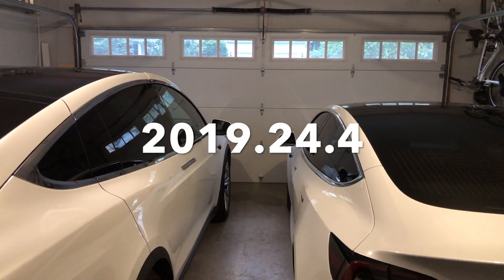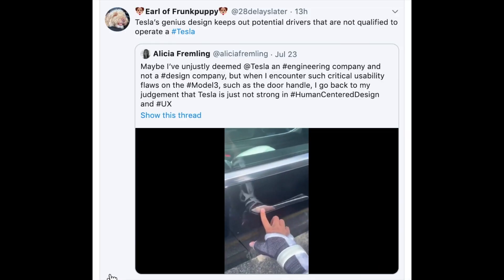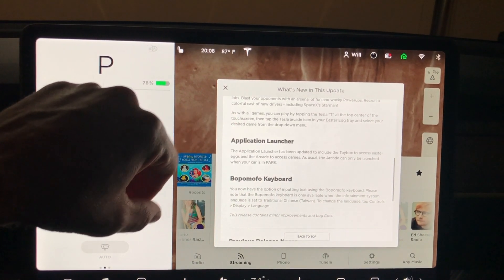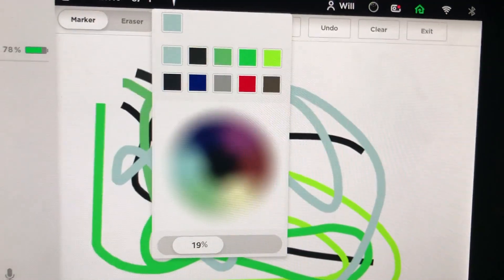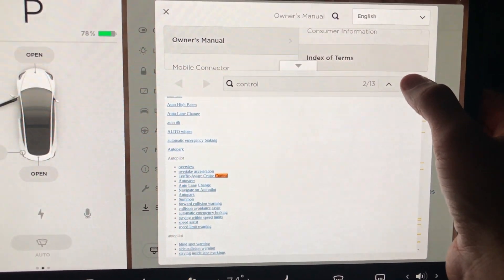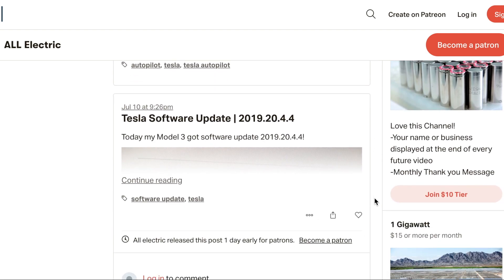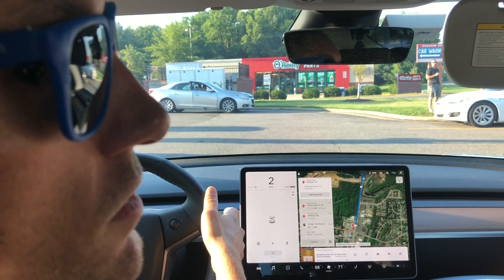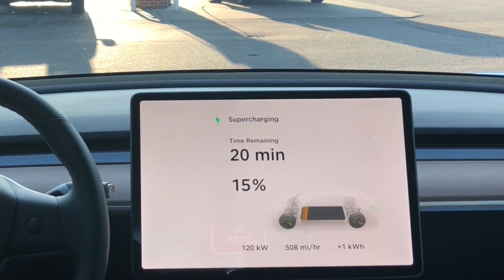Tesla Software Update | 2019.24.4 |CHAdeMO Adapter Support & Sketchpad Improvements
V.2019.24.4
Model X: HW 2.0
Model 3: HW 2.5

No enhanced summon. It should be here in mid August. This update did have some improvements that should be well received.